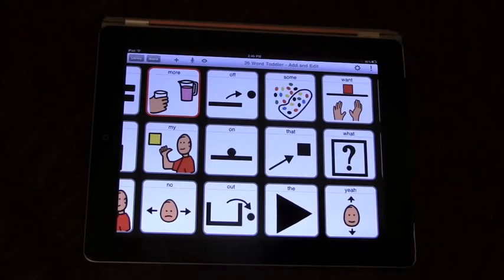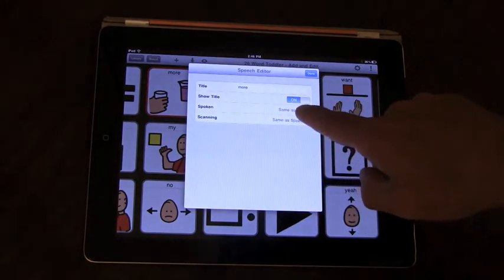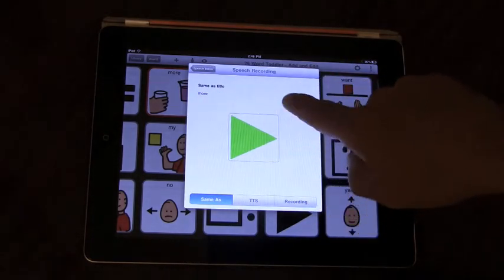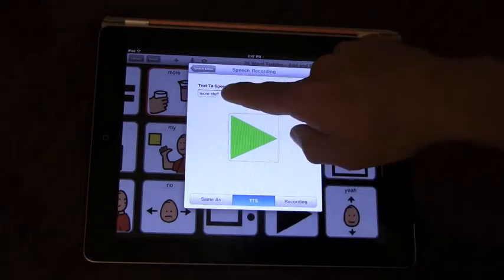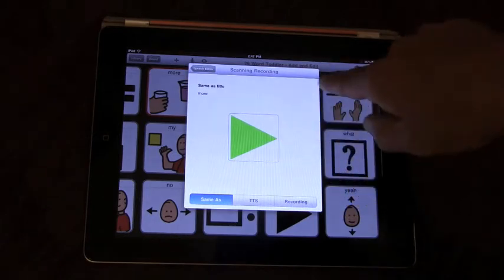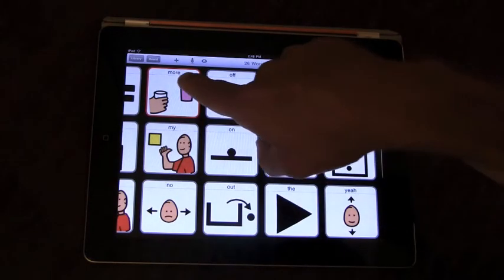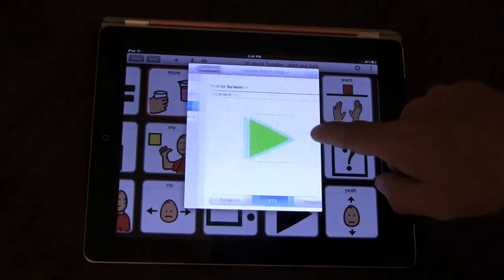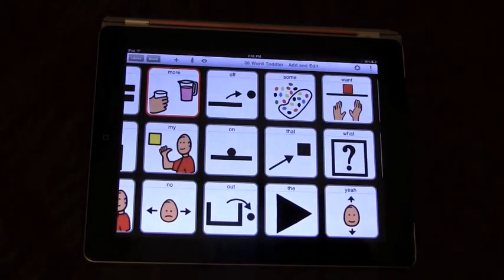TapSpeak Choice 2.0 Speech Editor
Learn how the speech editor lets you edit button title, spoken message, and auditory prompt (scanning) message. The button spoken message can be the same as the button title (same as), a separate textural message, or a recorded message. The spoken message can use a separate voice from the auditory prompt message